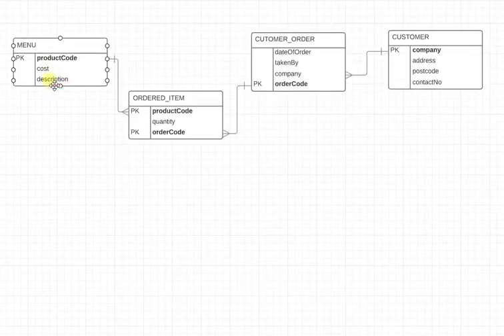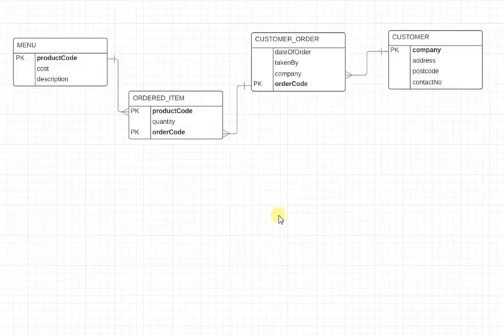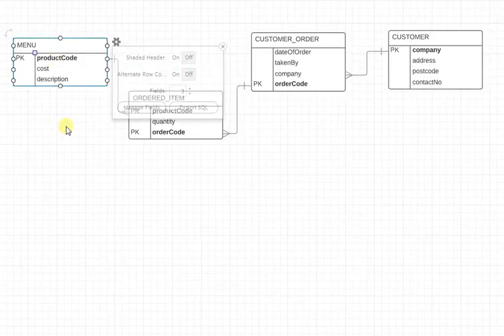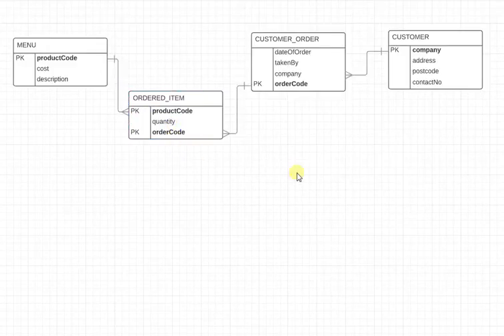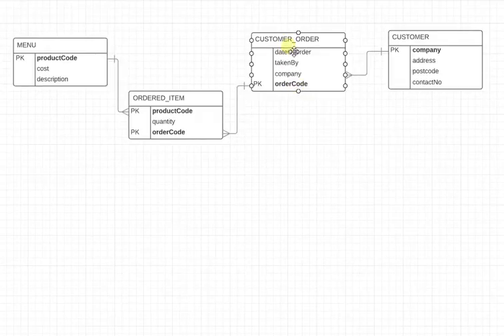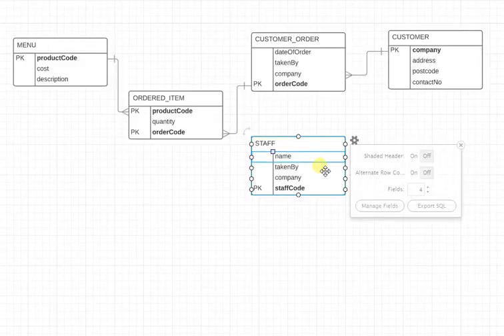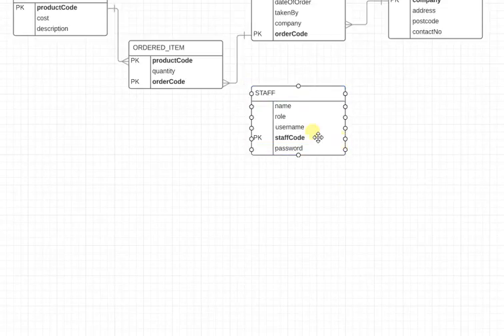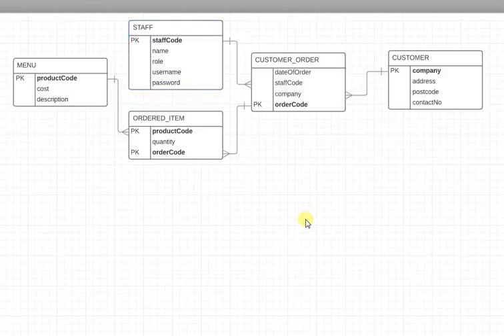Normalising Databases: Mia's Sandwich Shop 3NF 01